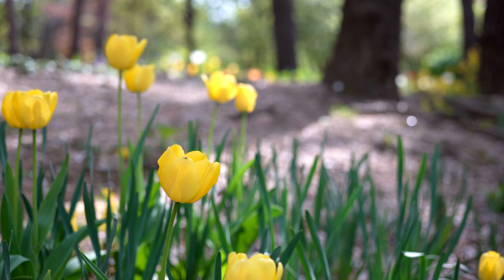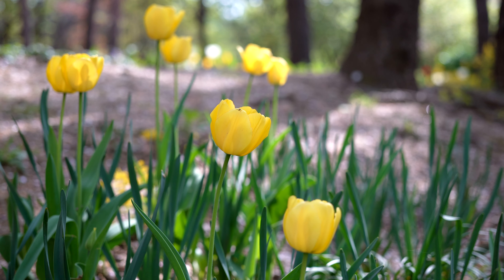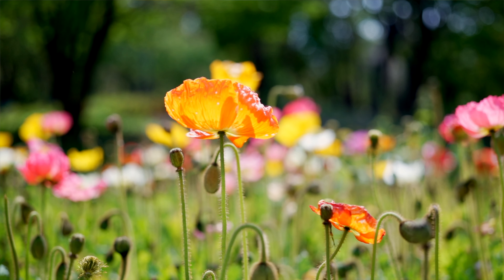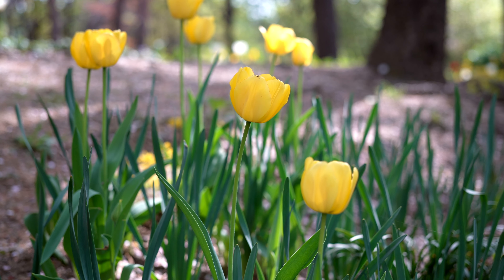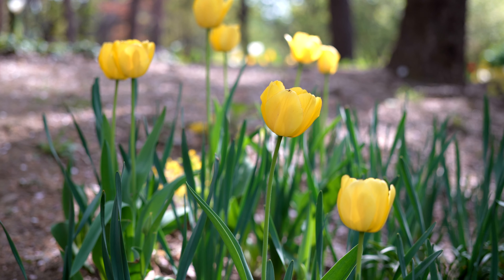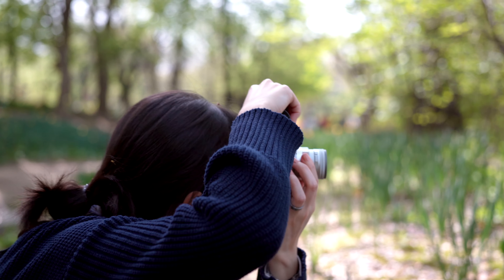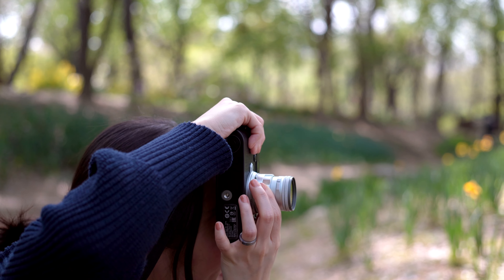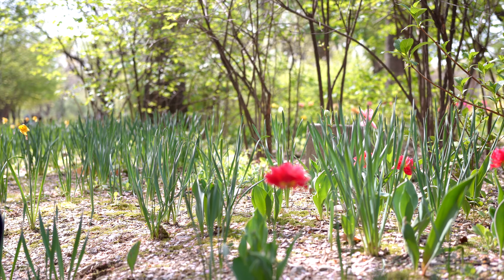꽃사진을 찍고 늘 실물보다 예쁘지 않아 실망 했다면! (feat 라이카 M 으로 꽃 사진 찍을때 뭘 고려하면 좋을까?)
꽃사진은 찍고 나면 실망스러운 경우가 많습니다.
꽃사진 솔직히 어렵습니다. 특히 최소 초점 거리가 70cm 이상인 라이카 M 으로 꽃사진을 찍으면 더욱 어렵게 느껴집니다.

이런 고민을 하는 분들을 위한 팁을 소개해 보았습니다.
꽃 사진 찍을때 어떤 점들을 고려해야 할까요?

참고로 이번 영상에 사용된 음원은
Artlist 에서 사용했습니다.

더라이프와 와 Artlist는 Affilate program으로 할인 이벤트를 제공하고 있습니다.
Artlist 더라이프 제휴 혜택 | 제휴 링크를 이용한 고객에게 2개월 무료사용권 추가